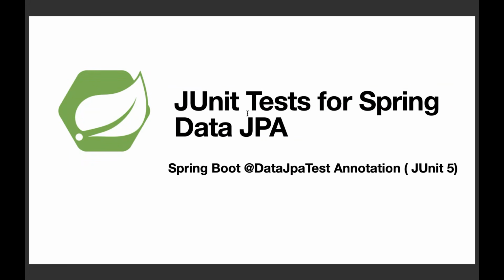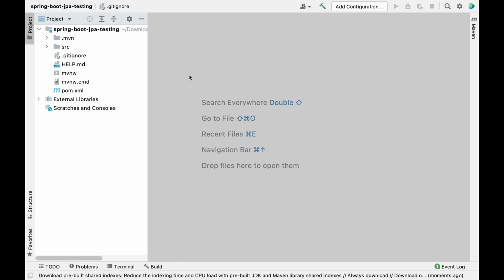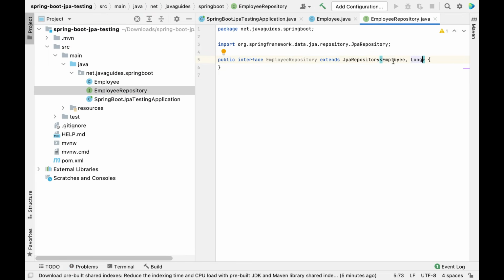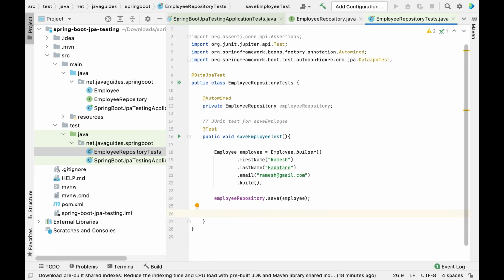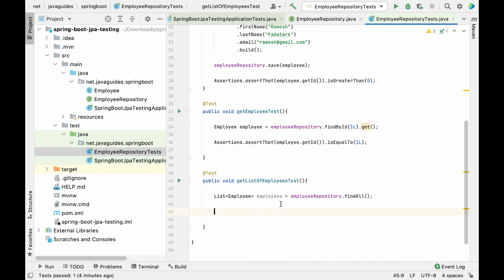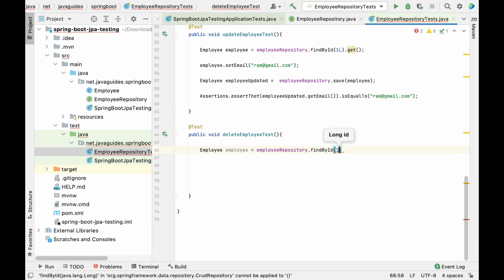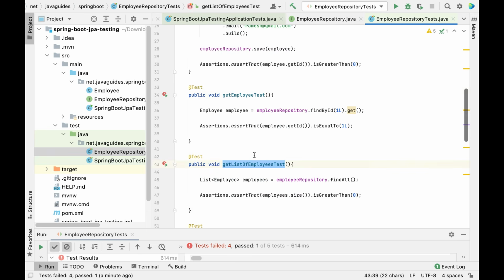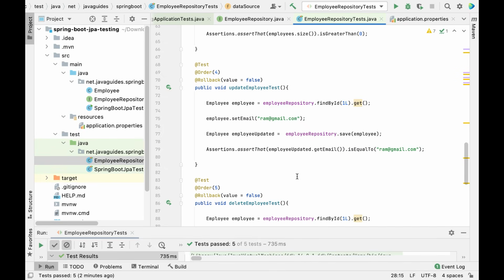CRUD JUnit Tests for Spring Data JPA | Testing Repository Layer | Spring Boot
In this video, we will learn how to test repository or DAO layer using Spring boot provided @DataJpaTest annotation.

We will write a JUnit test cases for CRUD operations - Create, Read, Update and Delete.

Table of contents:
⌚[00:00] Intro
⌚[01:44] Create Spring Boot Project
⌚[05:38] Create JPA Entity
⌚[09:30] Create Spring Data JPA Repository
⌚[12:38] Create EmployeeRepositoryTests Class
⌚[13:59] JUnit test for Save Employee
⌚[18:25] JUnit test for Get Employee
⌚[20:34] JUnit test for Get List of Employees
⌚[22:18] JUnit test for Update Employee
⌚[25:11] JUnit test for Delete Employee
⌚[32:15] Ordering JUnit tests
⌚[34:45] Running JUnit tests

Spring Boot provides the @DataJpaTest annotation to test the persistence layer components that will autoconfigure in-memory embedded databases and scan for @Entity classes and Spring Data JPA repositories. The @DataJpaTest annotation doesn’t load other Spring beans (@Components, @Controller, @Service, and annotated beans) into ApplicationContext.